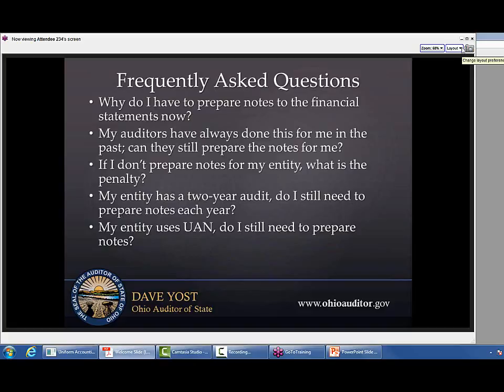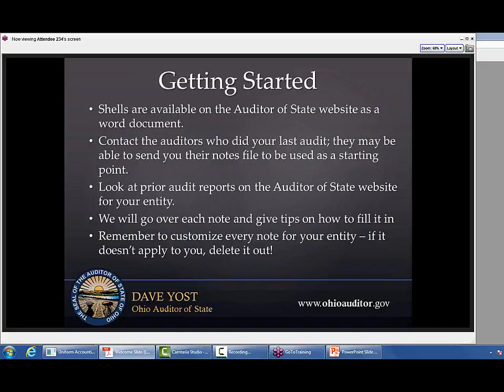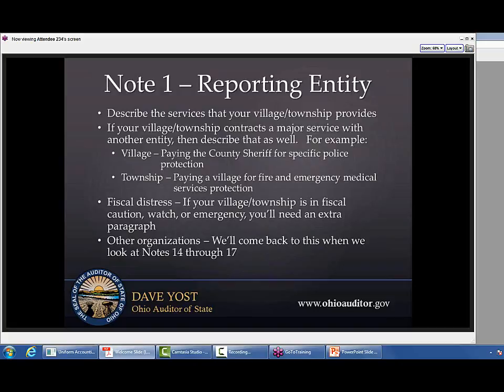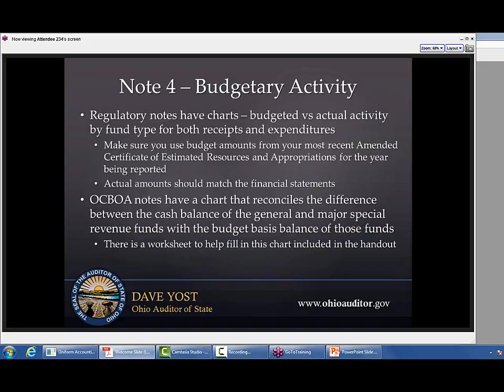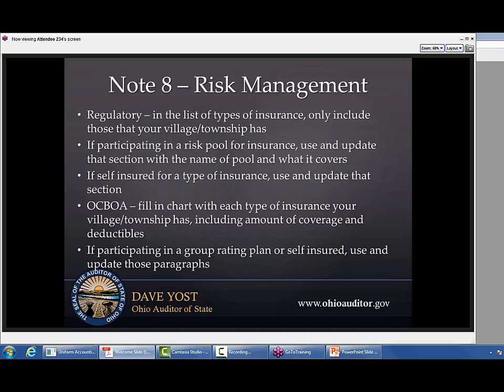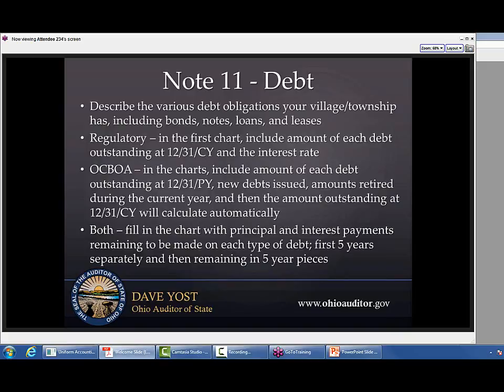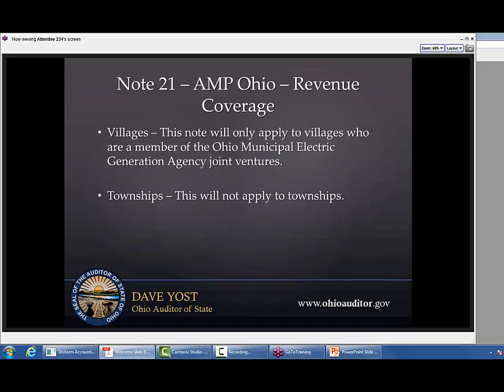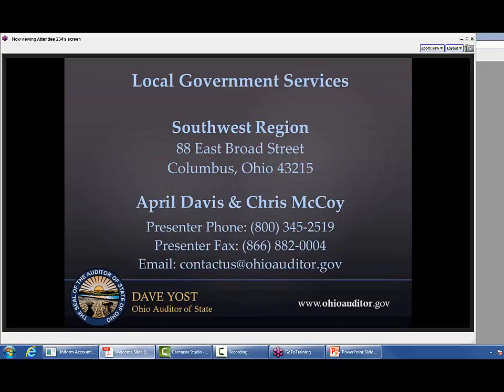Year End Hinkle System Notes